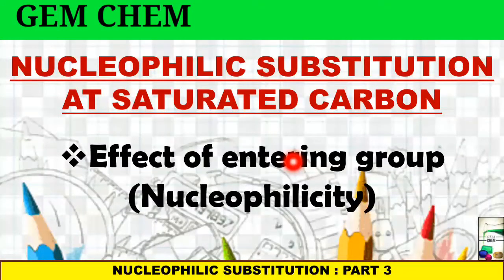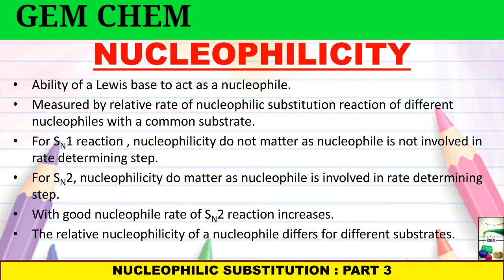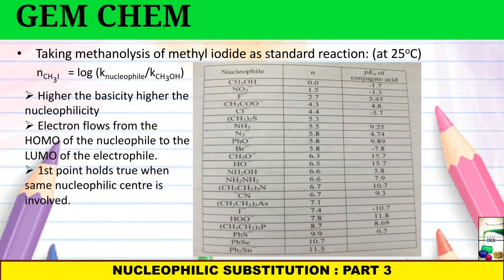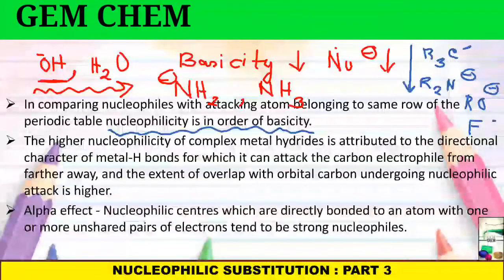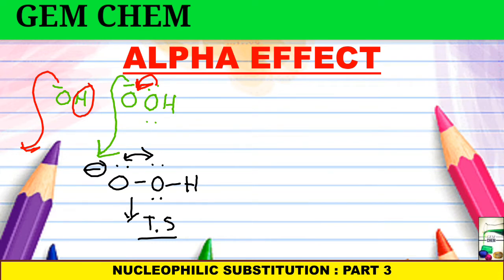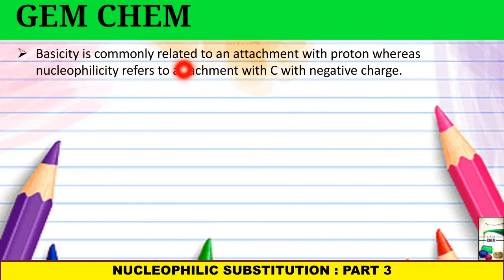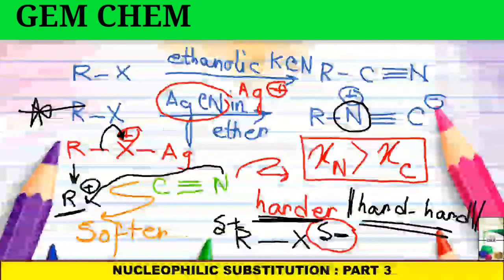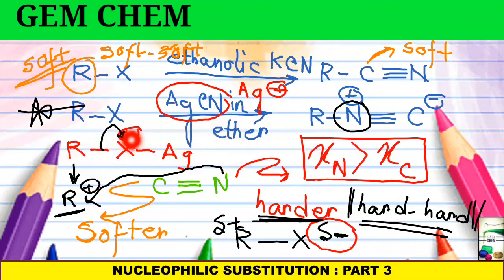Nucleophilic Substitution| Part 3 |Effect of entering group|Nucleophilicity|BSc Chemistry1styear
@GEM CHEM